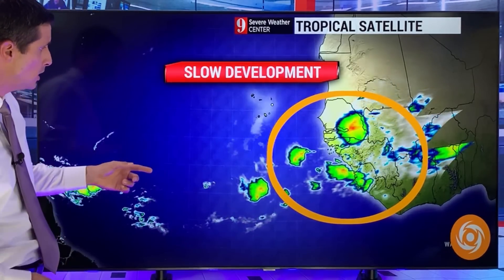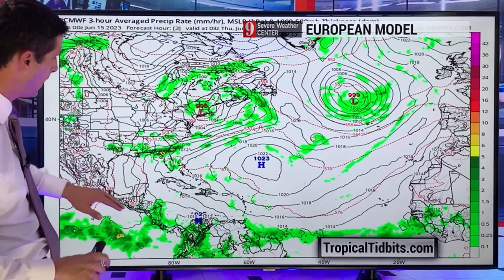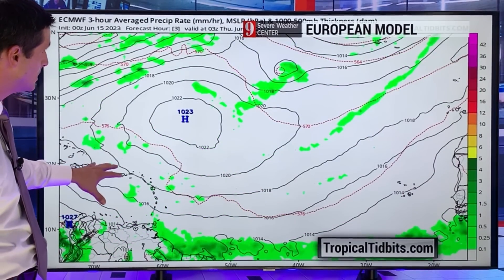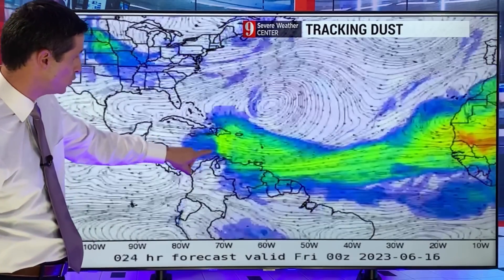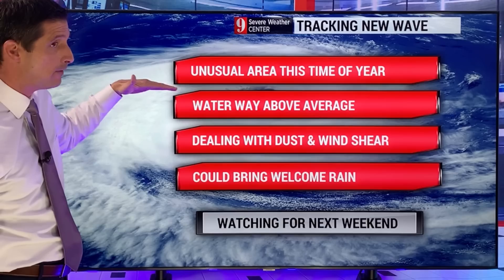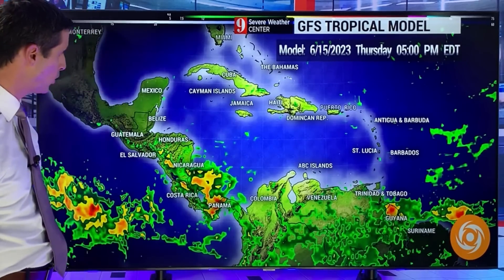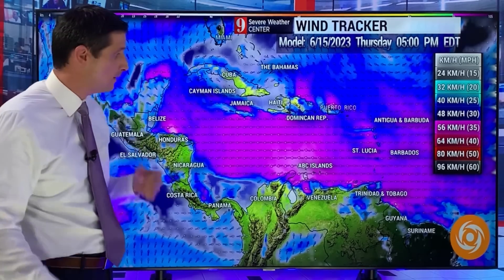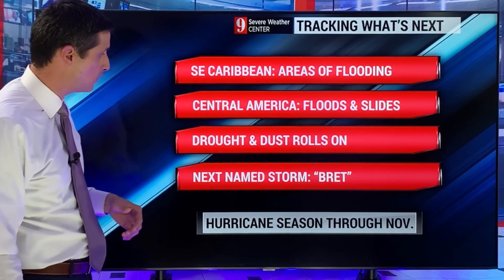Tropical Storm Possible Next Week...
A Tropical Storm could form next week, and approach the Caribbean. The water is so warm in the Atlantic Ocean, and that will help this new tropical wave develop.

Almost all major weather computer models are showing some development. This could be either a big blob of rain, or a tropical storm, very close to the Caribbean late next week.

What do we do now? We monitor it. It could actually be good news and bring welcome rain. On the flip side, there is the potential of gusty winds if it spins up quickly. It is too early to tell if it will move into the Caribbean or miss to the north.